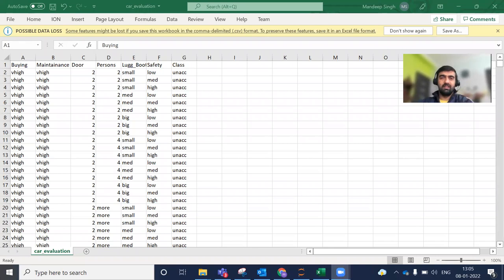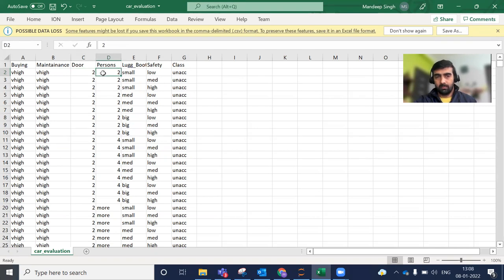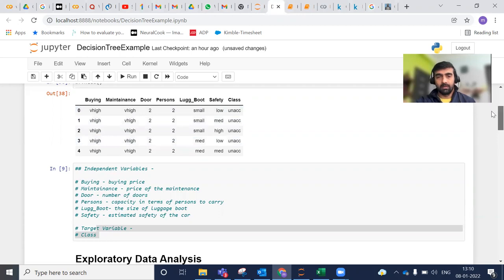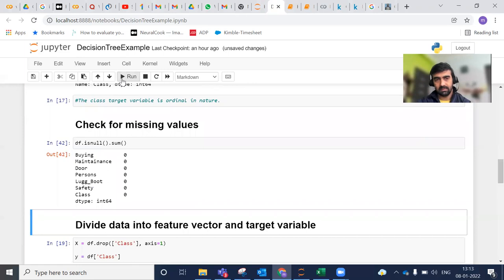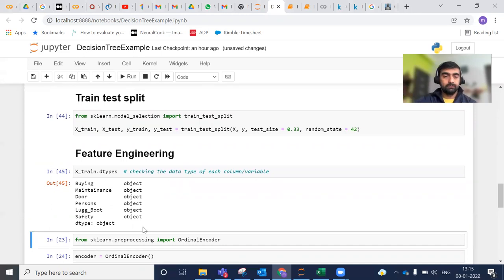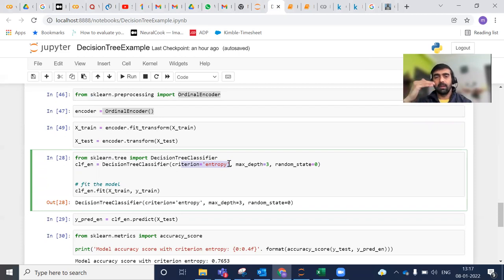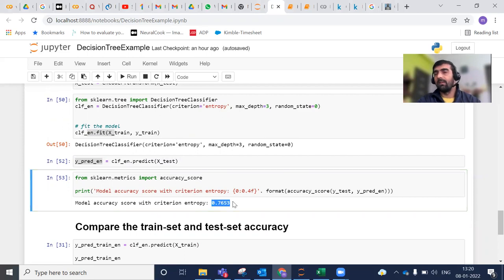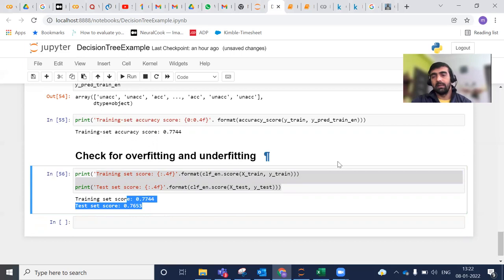13. Decision Tree Model Using Python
This videos tutorials helps to understand practical implementation of Decision Trees Using Python

1. Loading Dataset
2. Exploratory Data Analysis
3.Feature Engineering
4. Ordinal Encoding
4.Train Test Split
5. Decision Tree Model
6. Training & Testing Model
7. Checking for overfitting and underfitting using accuracy score